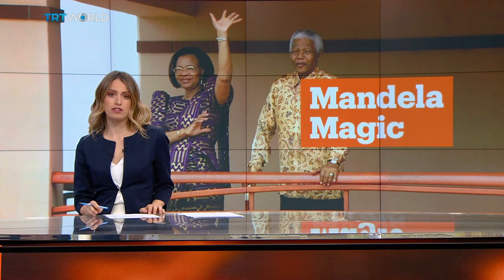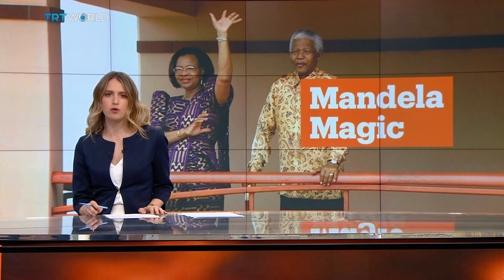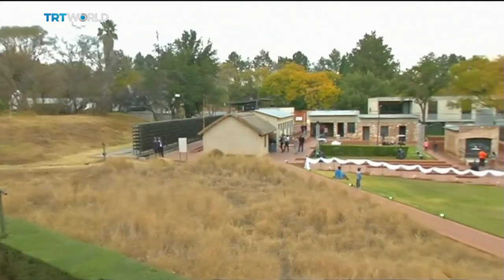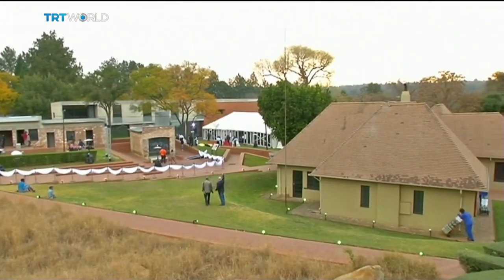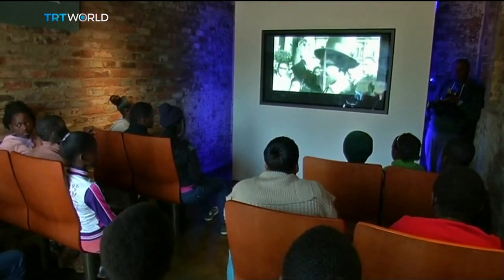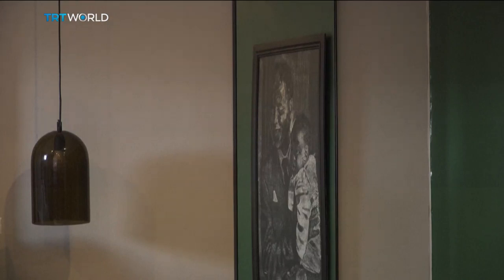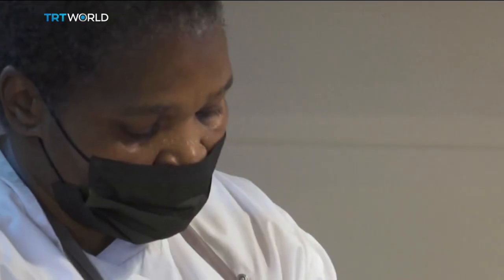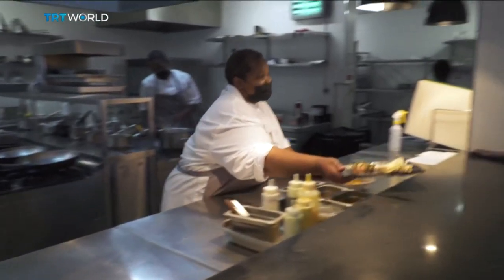Former South African president's home becomes boutique hotel | Money Talks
Nestled in Johannesburg's northern suburbs, the Sanctuary Mandela is a boutique hotel where pages of the nation's history were written. Once the home of South Africa's first democratically elected president, the building is now owned by the Nelson Mandela Foundation. It recently underwent a makeover, and is now equipped to give visitors the five-star 'Madiba' treatment. Motheo Khoaripe explains.